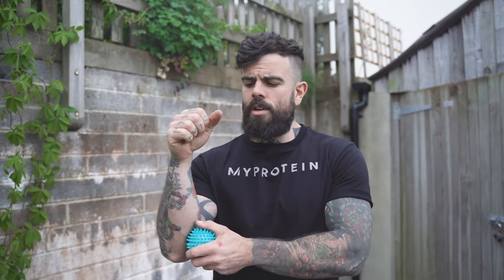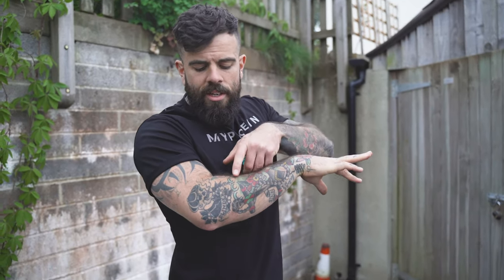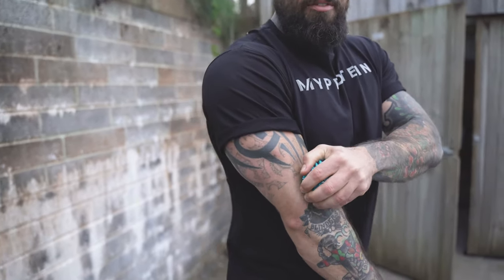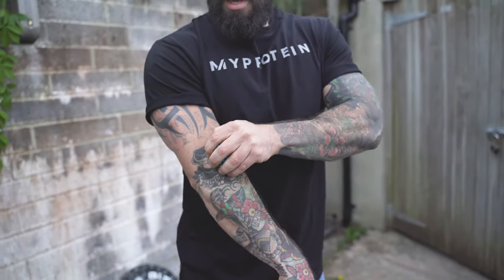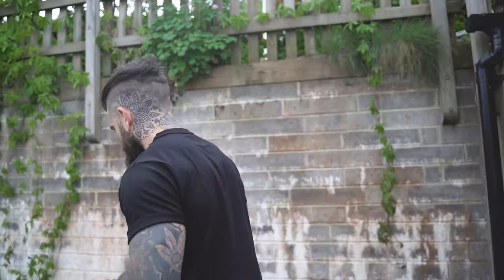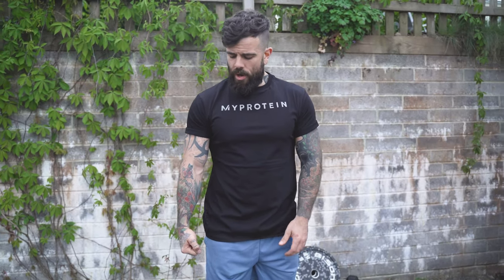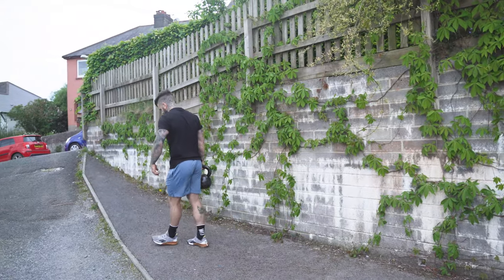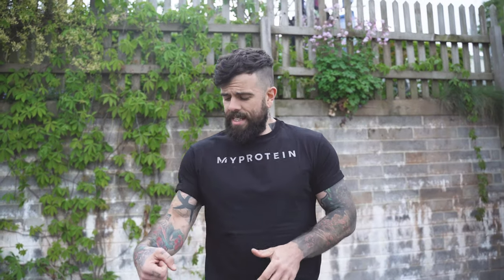Exercises to and give you a Strongman Grip 🦍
Here I breakdown how to target your forearms and make huge gains in your strength through your grip!!